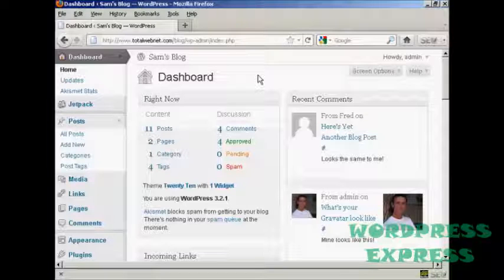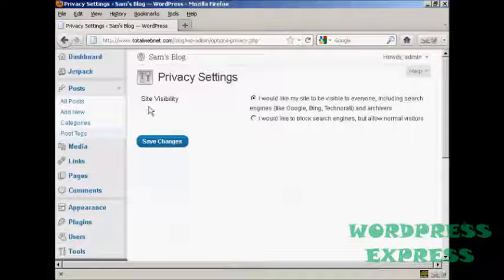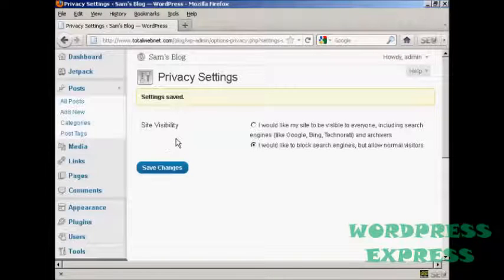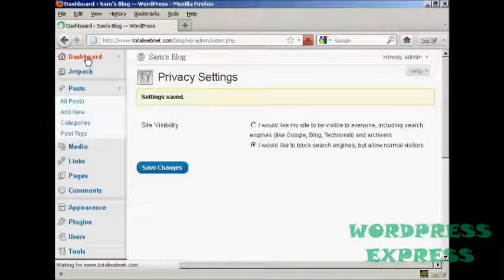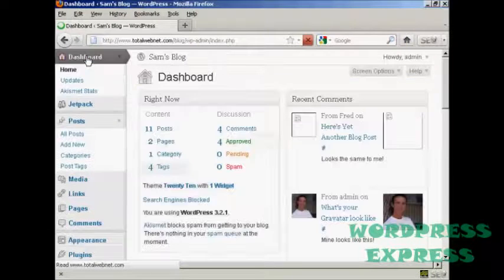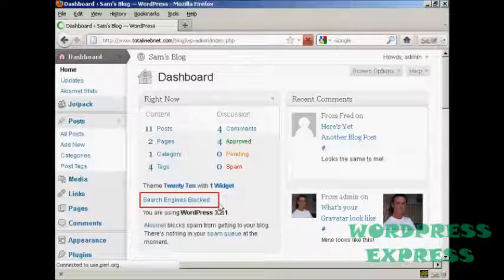Wordpress Tutorial 33: How to Block Your Site From Search Engines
Learn How to Block Your Site From Search Engines.